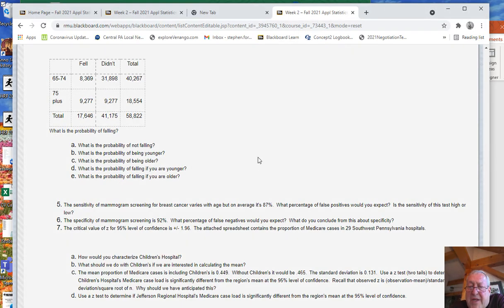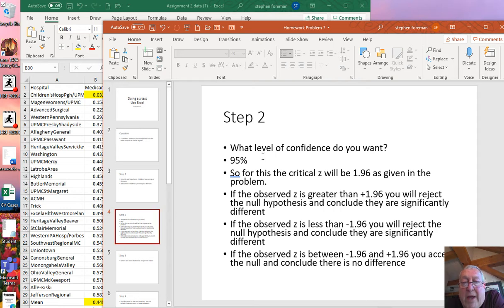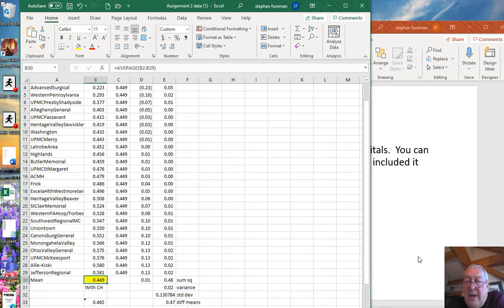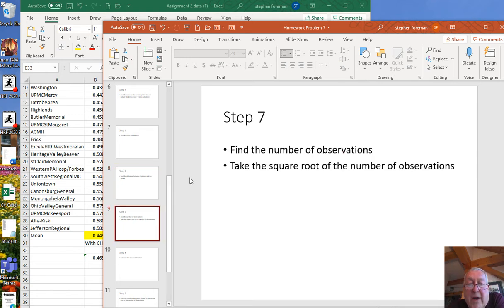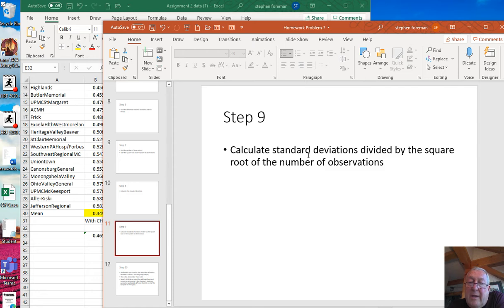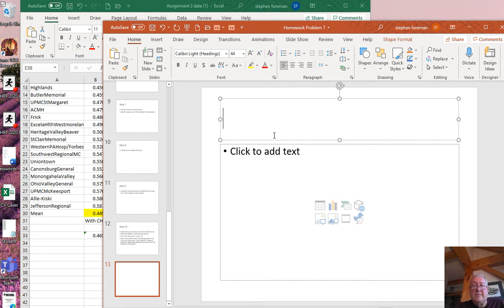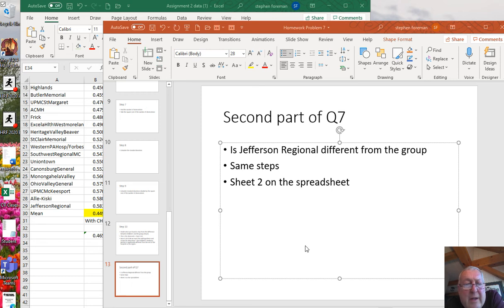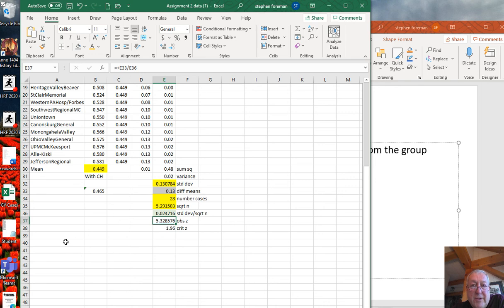Assignment 2 Q 7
This will show how to do Q7 from Assignment 2